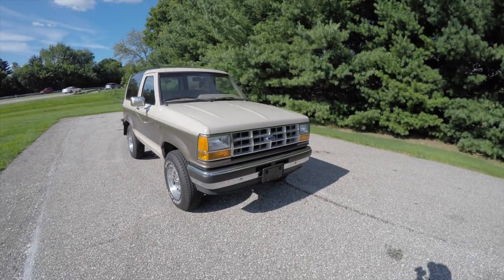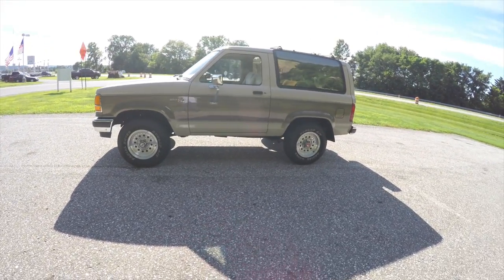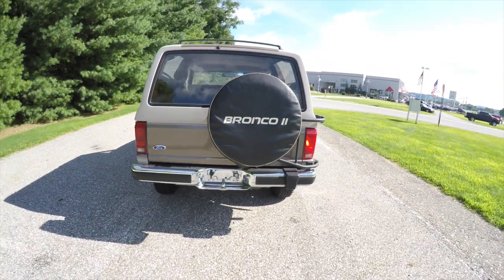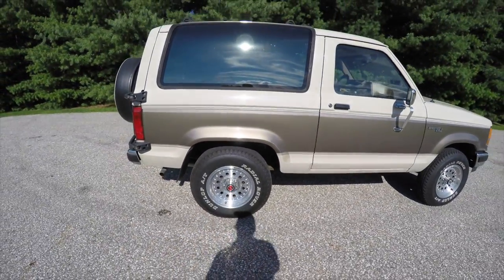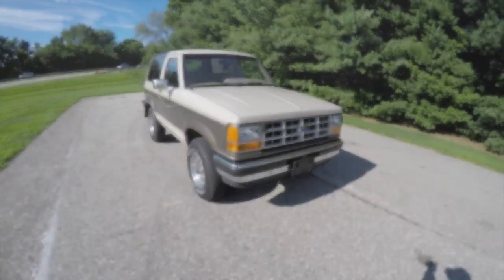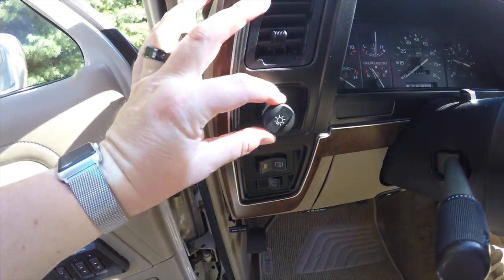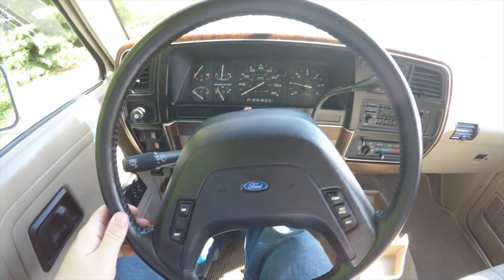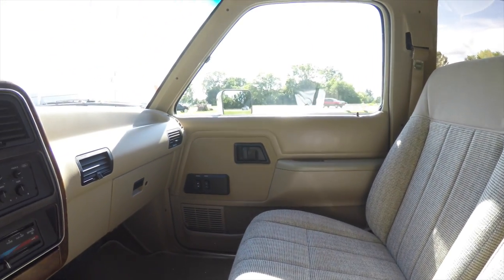1989 Ford Bronco II XLT 4X4